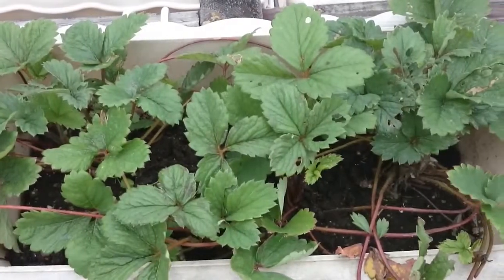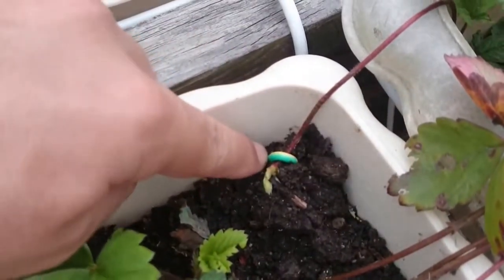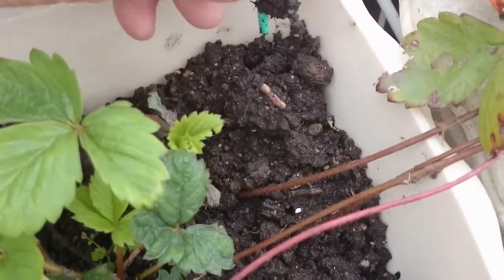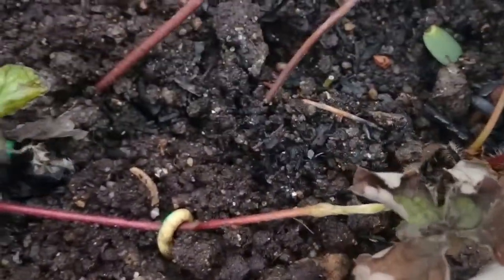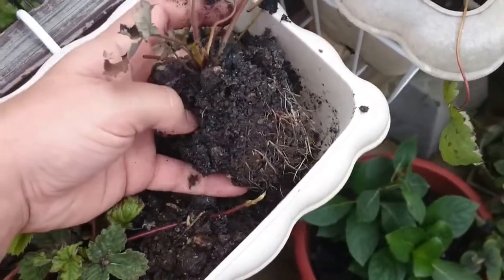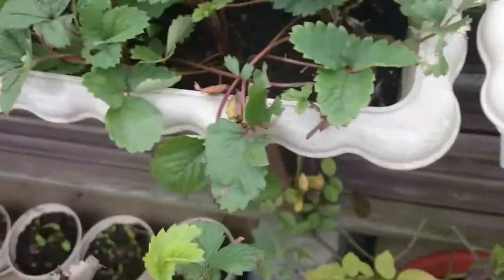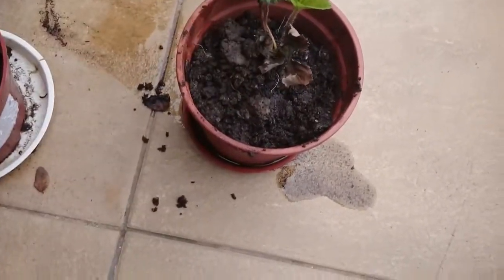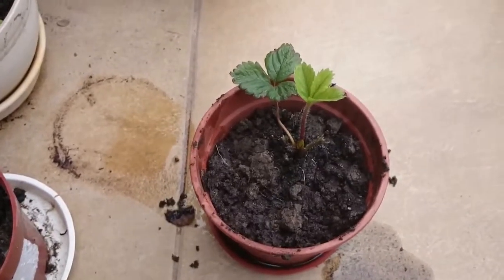Propagate Strawberries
Quick tutorial to explain how you can propagate strawberries.

This is one of my first videos, so forgive the approximative camera positioning, I'll see for future videos  to get a tripod and think my shot  in advance :).
Also, pardon the english mistakes, I'm french ;)